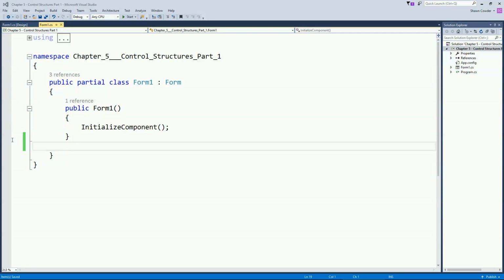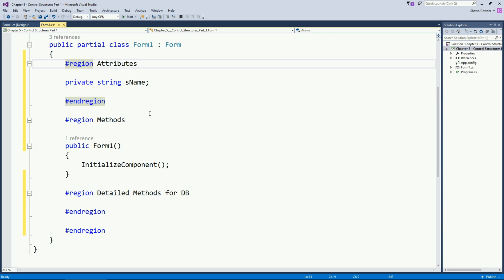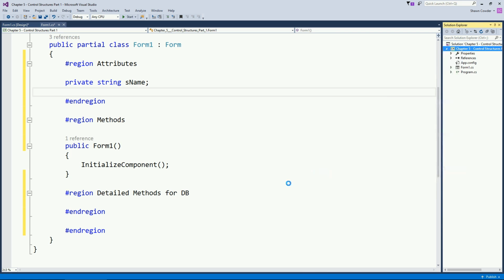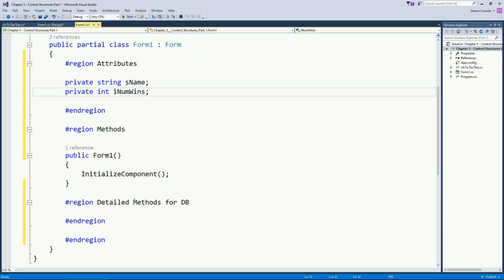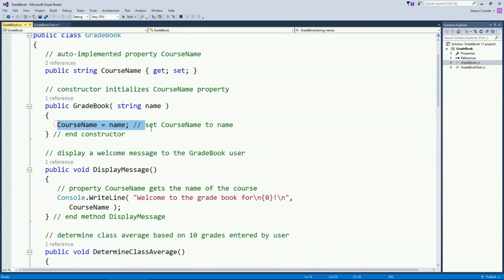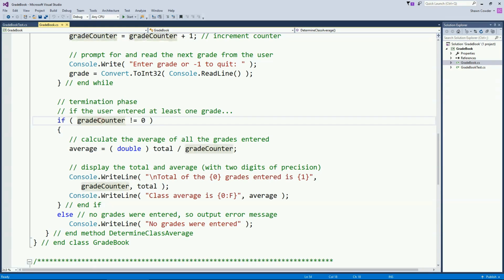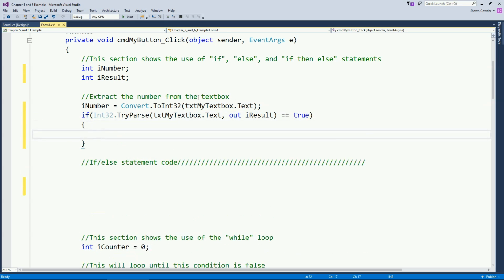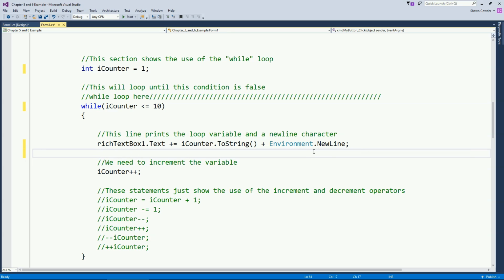Chapter 5 Control Structures Part 1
Chapter 5   Control Structures Part 1 Lecture